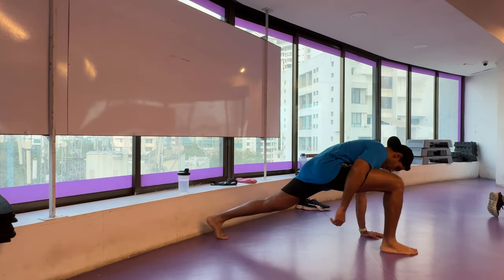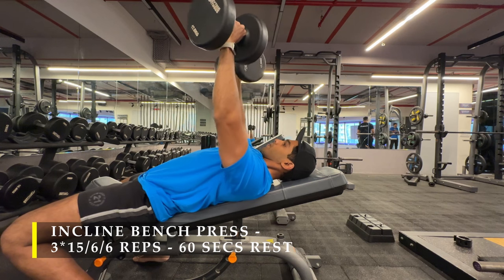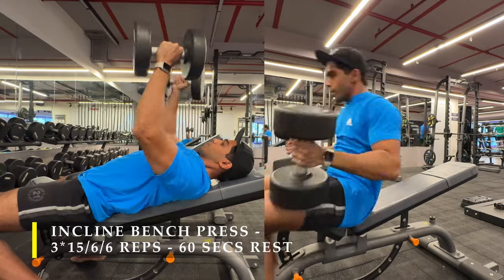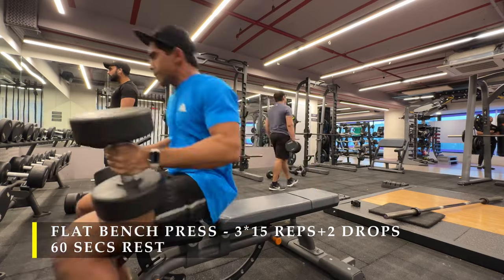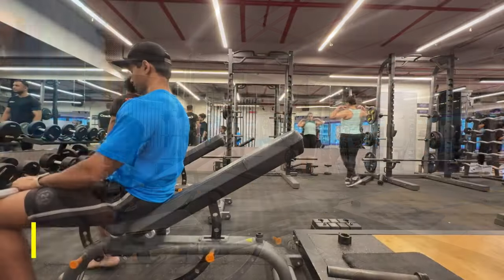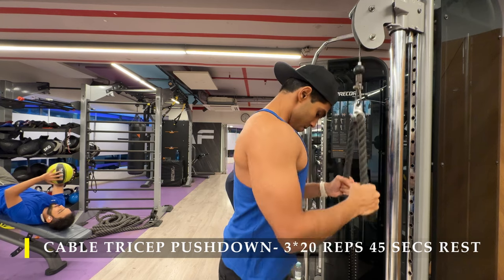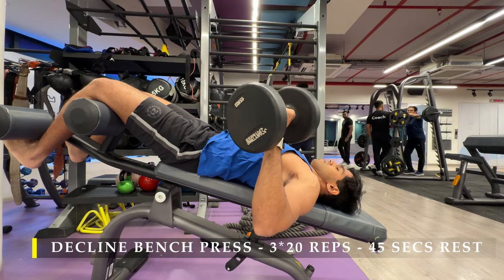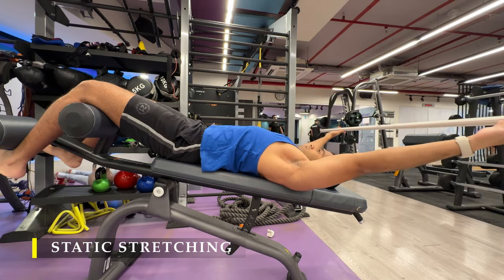Intense Chest and Tricep training - Day-100!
0:00 Introduction & Dynamic stretching
01:04 Incline Bench press
02:16 Bench press
03:27 Barbell Tricep Extensions
04:39 Cable crossovers
06:00 Cable Tricep ext
07:20 Cable tricep pushdown
08:26 Decline Bench press
09:05 Static stretching